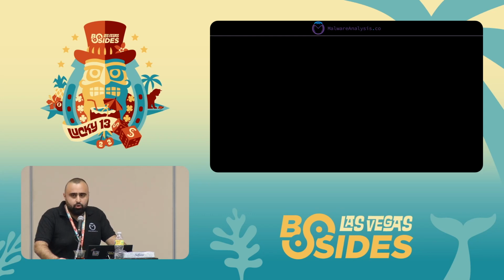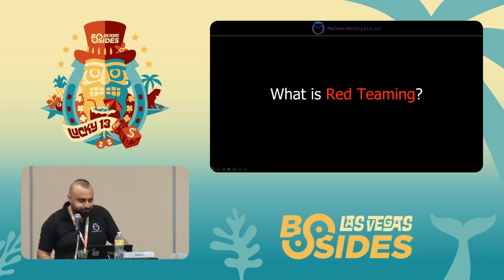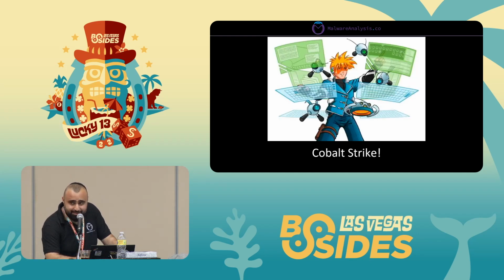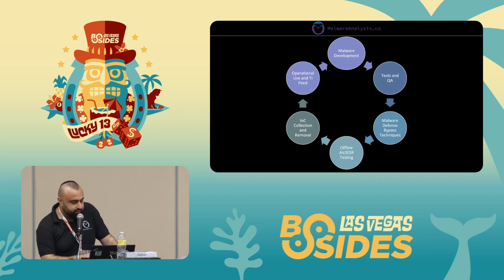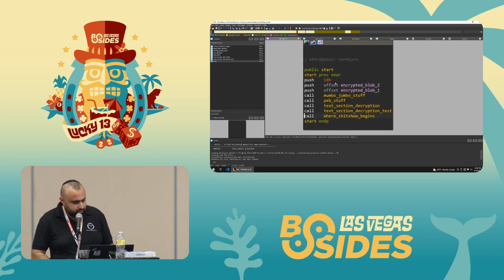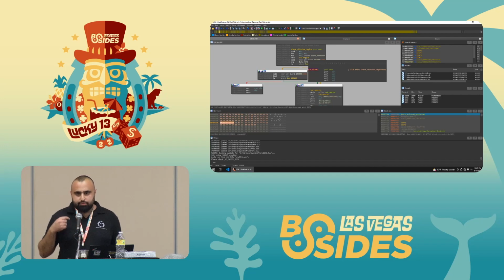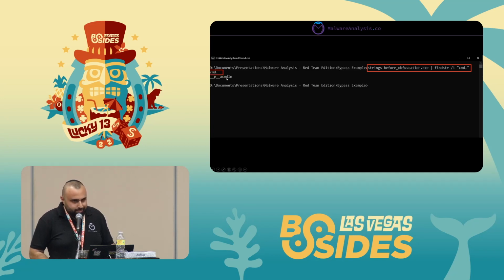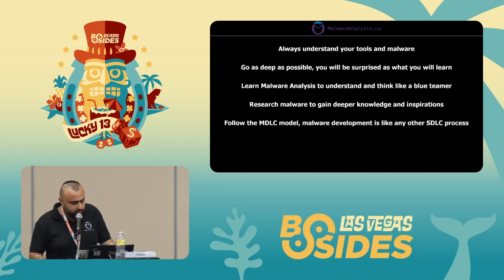GF - Malware Analysis - Red Team Edition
GF - Malware Analysis - Red Team Edition - Uriel Kosayev
Ground Floor @ 11:30 - 12:25
BSidesLV 2022 - Lucky 13 - 08/10/2022